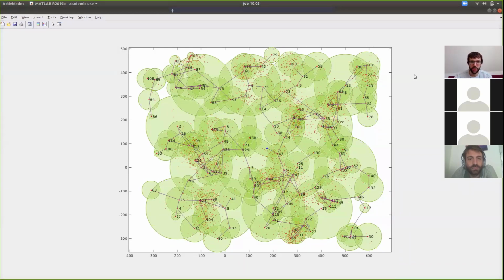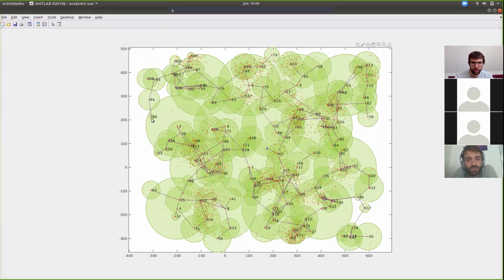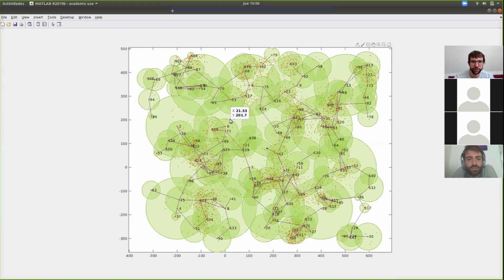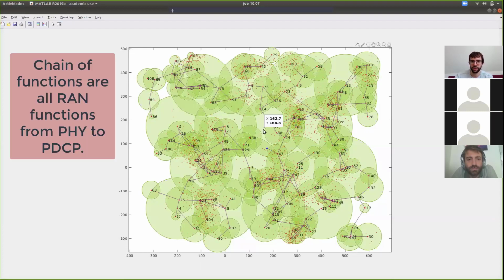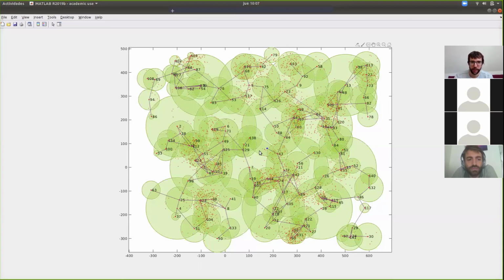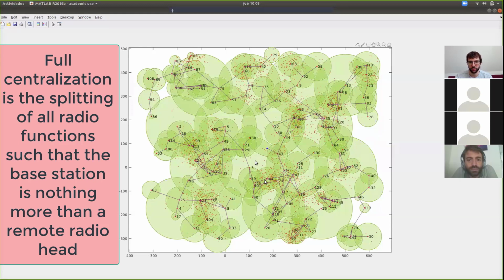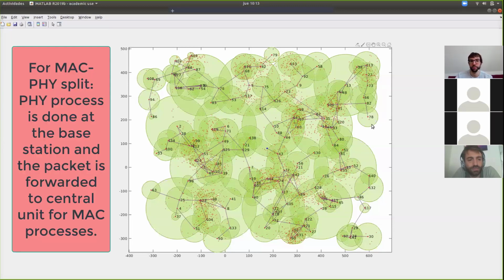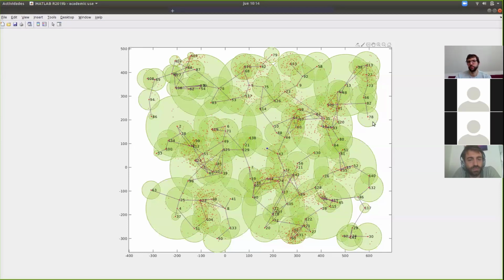Interference Management with Radio Access Network Function Splitting - Part 1: Scenario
Internal research discussions on RAN function splitting problem definition and formulation in Technical University of Munich at the Chair of Communication Networks.

Talking: Alberto Martinez Alba